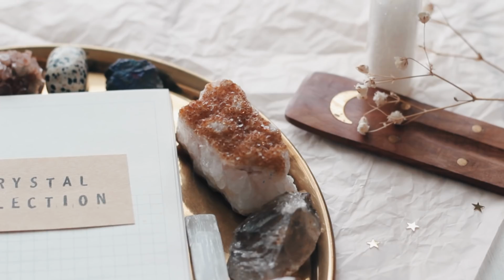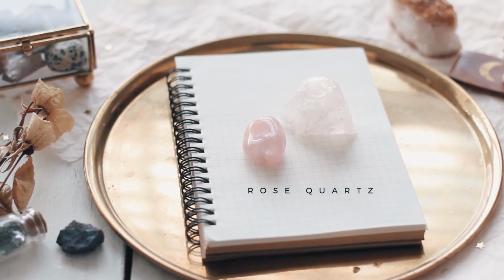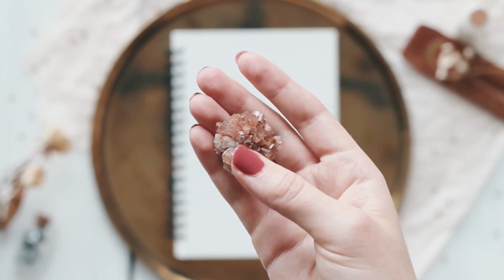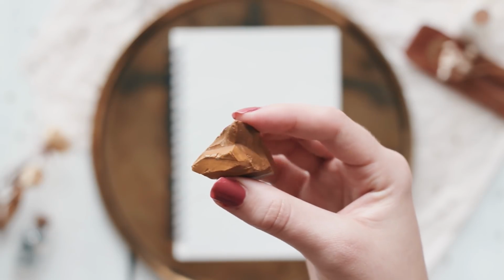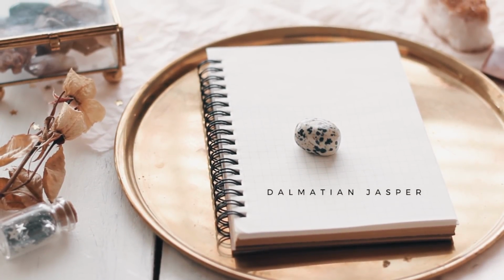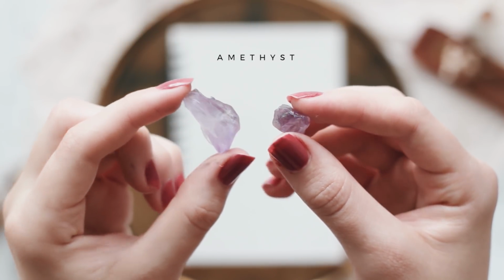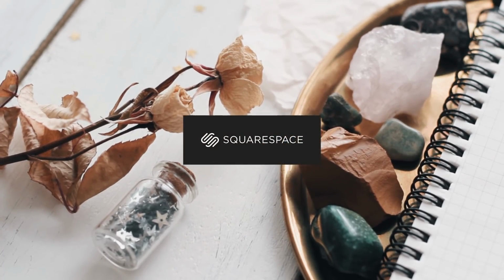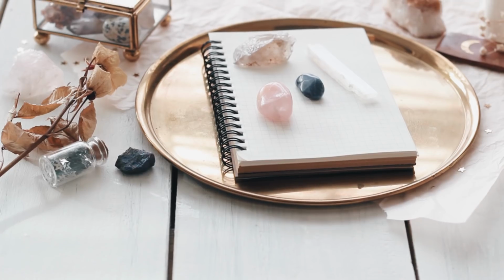my crystal collection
☆ giving you a look at all of my crystals ☆

☆ ☾ misc
+ camera i use
+ 18-55mm lens
+ 50mm lens

+ uber free ride code:  jordanc16501ue